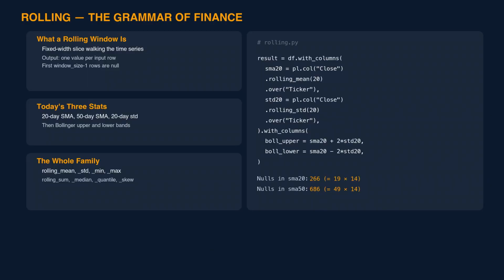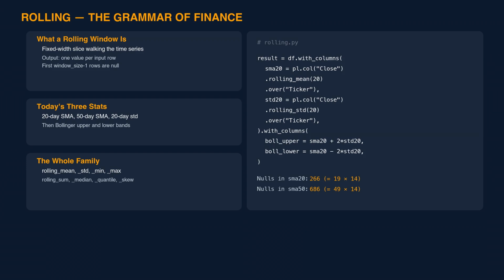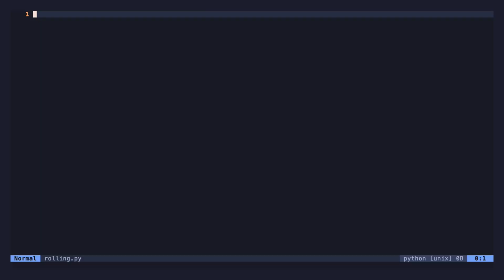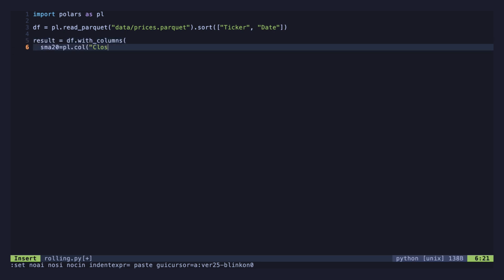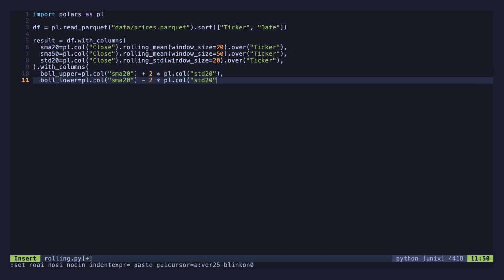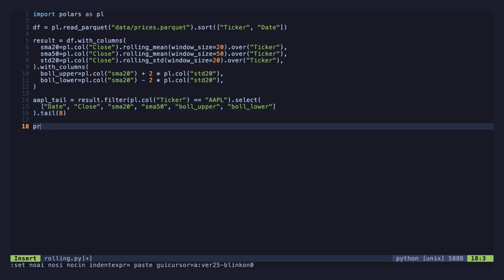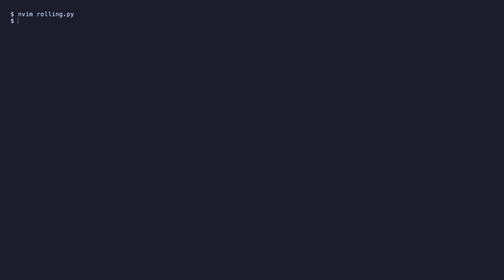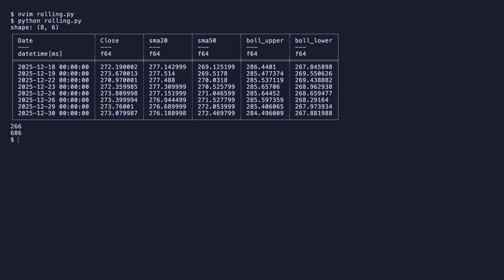Rolling Windows in Polars — Finance Tutorial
A rolling window is a fixed-width slice that walks down the time series, recomputing a statistic at every step. Twenty-day moving average, twenty-day rolling volatility, Bollinger bands — every chart you have ever seen on a Bloomberg terminal is a rolling-window computation. In Polars, the entire family is one method on the expression — pl.col Close dot rolling_mean window_size twenty, paired with dot over Ticker for per-group windows.

If returns are the language of finance from Episode 3, rolling windows are the grammar. This episode shows the substitution for every pandas groupby plus rolling pattern. Same fourteen-ticker dataset, three rolling expressions in one with_columns call, then arithmetic on the derived columns in a second with_columns call to build Bollinger bands. The null prefix on the first nineteen rows of each ticker proves the per-group window ran correctly.

What You'll Build:
- rolling.py — twenty-day simple moving average, fifty-day SMA, twenty-day rolling standard deviation, and Bollinger upper and lower bands, all per ticker, in two chained with_columns calls.
- The rolling_mean idiom — pl.col Close dot rolling_mean window_size equals twenty dot over Ticker. Same shape as pct_change from Episode 3 — a windowed expression that aligns one-to-one with the input frame.
- The two-stage with_columns pattern. The first stage builds rolling primitives from the raw Close. The second stage references the first stage's outputs to build derived bands. You cannot reference a newly created column within the same with_columns call.
- The null-prefix sanity check. With window_size twenty and fourteen tickers, the rolling column has exactly two hundred and sixty six nulls — nineteen times fourteen. If your count is different, the dot over clause is missing and the window crossed ticker boundaries.
- The time-based variants — rolling_mean_by Date window_size five-d. Includes every row within the last five calendar days, regardless of how many trading bars that covers. Useful for data with holes.

Timestamps:
0:00 - Intro — rolling windows, the grammar of finance
0:18 - Preview — three rolling stats plus Bollinger bands
0:54 - Open rolling.py in nvim
1:14 - Sort by Ticker and Date, then read the parquet
1:34 - rolling_mean and rolling_std with .over Ticker
2:00 - Second with_columns for Bollinger upper and lower bands
2:30 - Filter to AAPL and print the last eight rows
2:50 - Save and run
3:10 - Apple closing 273, SMA 20 at 276, bands 268 to 286
3:36 - End screen — recap and what's next

Key Takeaways:
1. pl.col Close dot rolling_mean(20) dot over Ticker is the substitution for every pandas groupby plus rolling pattern. One line, one engine pass. The .over clause partitions by ticker and stitches the result back into the original row order.
2. Two with_columns calls. Stage one builds rolling primitives from the raw Close — sma twenty, sma fifty, std twenty. Stage two uses those primitives to build derived columns like Bollinger bands. You cannot reference a newly created column in the same with_columns call.
3. The null prefix is your proof. With window twenty and fourteen tickers, the rolling column has exactly two hundred sixty six nulls — nineteen times fourteen. Count them. If the count is wrong, dot over Ticker is missing and the rolling crossed ticker boundaries.
4. The full family covers every indicator you might want. rolling_mean, rolling_std, rolling_min, rolling_max, rolling_sum, rolling_median, rolling_quantile, rolling_skew. Same window_size argument, same compose-with-over pattern.
5. The rolling_underscore_by variants give you calendar-time windows instead of row-count windows. rolling_mean_by Date window_size five-d includes every row within the last five calendar days. Useful when your data has weekend or holiday holes.

Generated by Claude AI · part of the Polars for Finance series